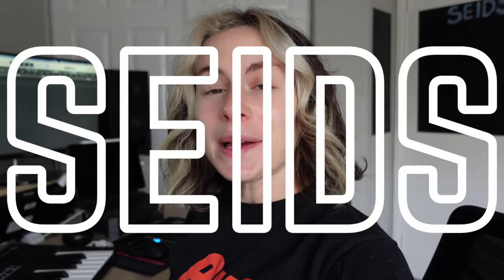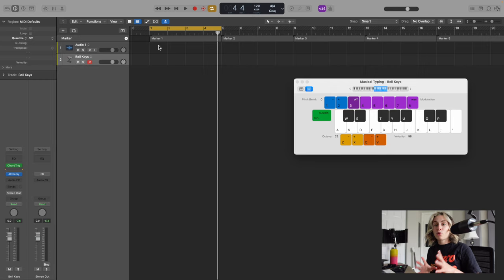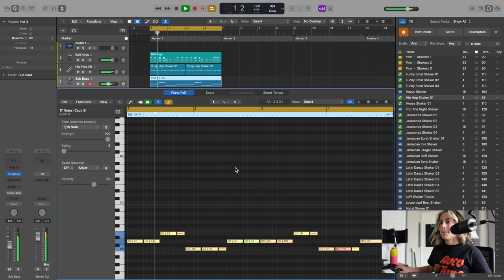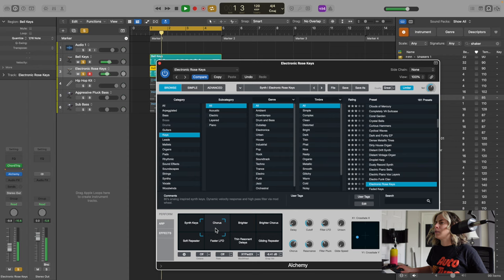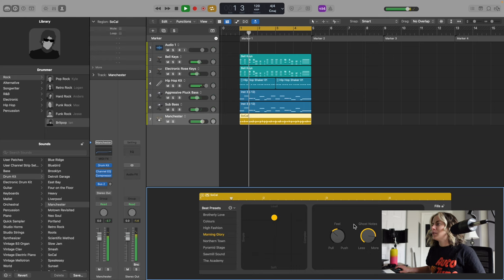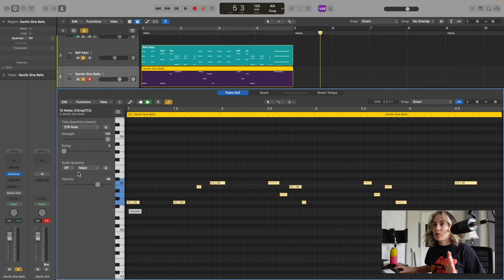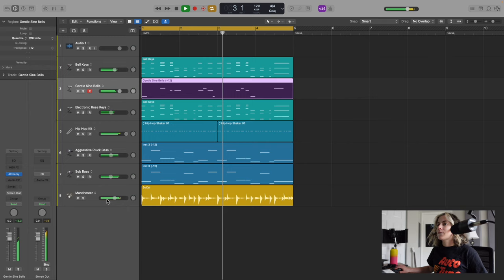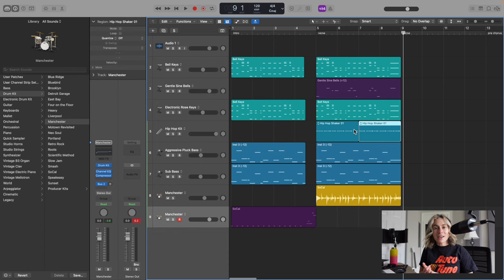Creating Music in Logic: No Instruments Needed! | Step-by-Step Song Production Tutorial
In this tutorial, learn how to produce a song in Logic Pro without playing any instruments! Discover step-by-step techniques for getting your song started. From creating catchy melodies to crafting powerful beats, this tutorial will show you how to create professional-quality music entirely within Logic Pro even if you don't know how to play any instruments. Comment any questions you have!